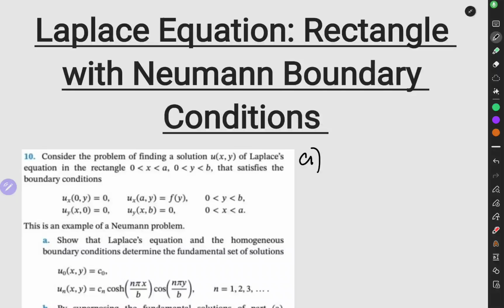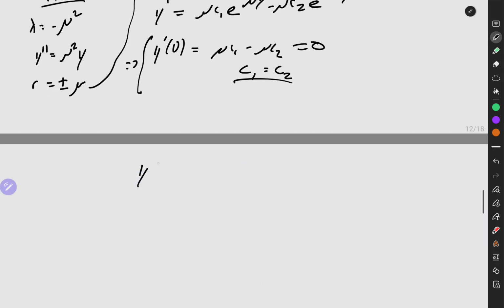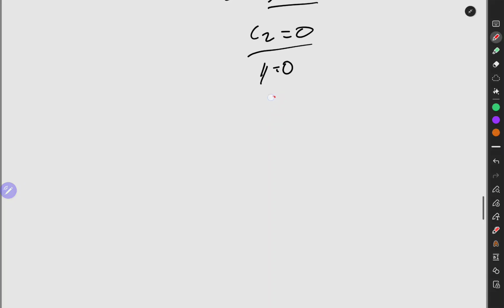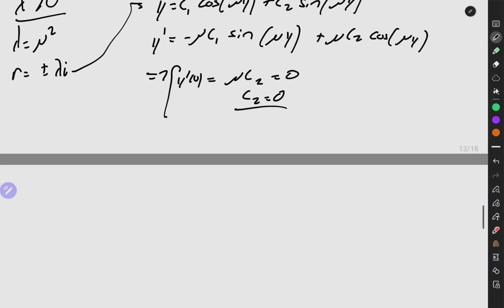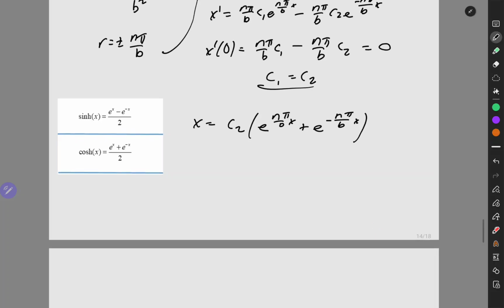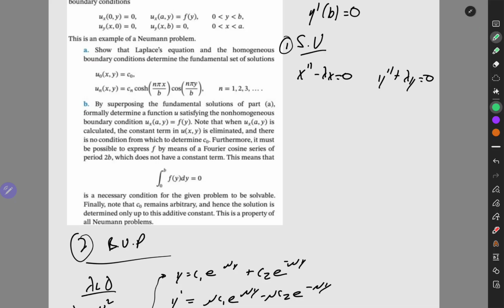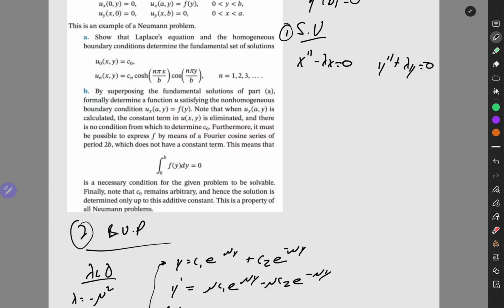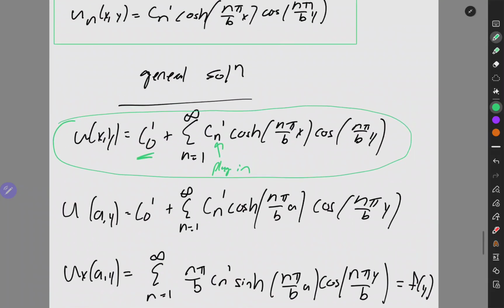Laplace Equation: Rectangle with Neumann Boundary Conditions | PDE's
This video details the method of solving the time independent Laplace equation on a 2D rectangle. 3 boundaries have a quantity of 0 while one has a quantity. All boundaries for this problem have no net flux. Isn't that amazing!!!